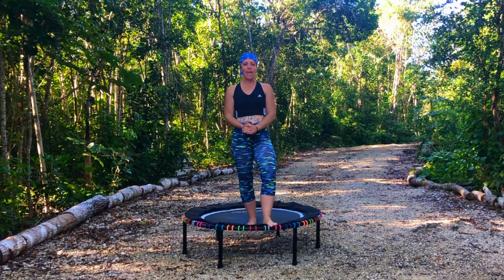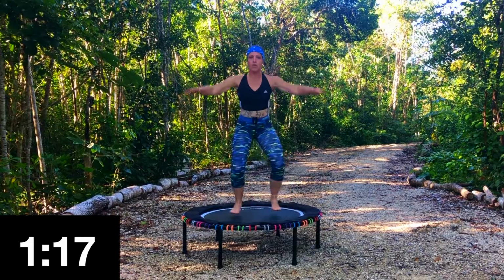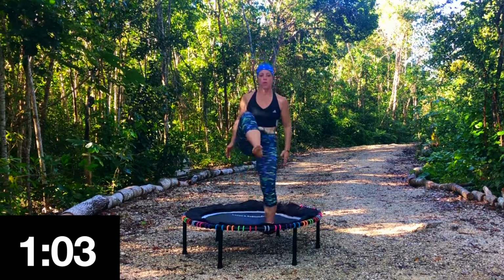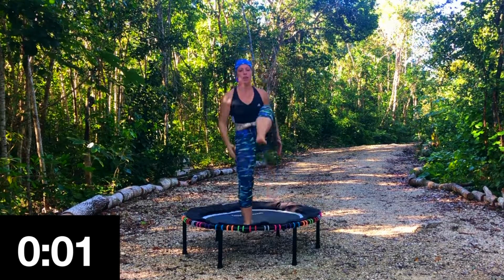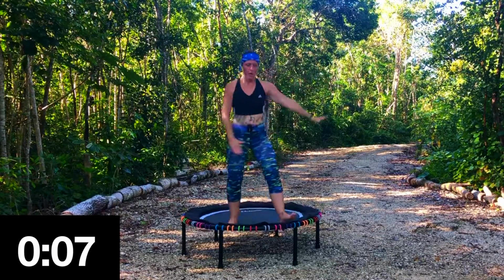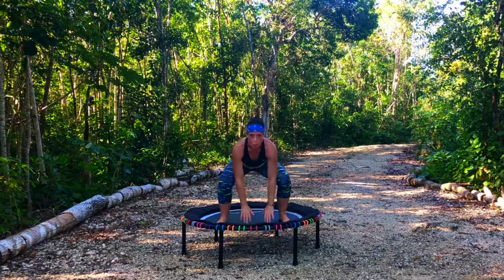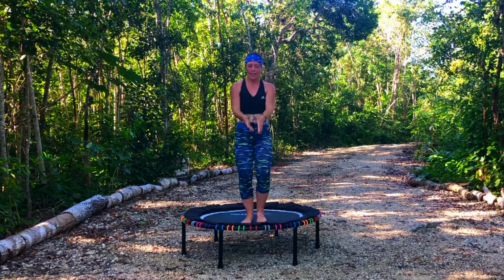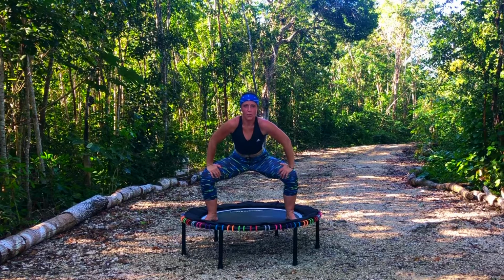Tough 30 Mins Intermediate/Advanced Rebounding Circuit on a Leaps & Rebounds Trampoline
I hope you have lots of energy for this workout.  This is going to have you working from start to finish.  Using a circuit system, we will be doing active cardio for a full 2 mins, followed by a 30 second squat resting period.
Remember to take things at your own pace and use that 30 second rest time if things start to get tough.

Click on the link below to access our FREE 7 DAY TRIAL on our SUBSCRIPTION CHANNEL for fantastic fitness videos not on YouTube like Bounce Fit, Power Weights, Supple Strength, Step and Low Impact Classes:

We also have a group on Facebook dedicated to rebounding and fitness trampolines.  Join for free and ask anything to us, Scott and Claire, 2 fully qualified professional fitness instructors with over 10 years experience each about rebounders and rebounding:

As with all of our workouts, take it at your own pace and have a rest or water breaks where you feel it’s necessary. If you have any injuries, medical conditions or you are not used to physical activities, please consult your doctor before taking part in any exercise.

The music used in this video is all content in Apple's Garageband software and is not protected by copyright protection.

The GarageBand software license agreement says:
So don't worry, you can make commercial music with GarageBand, you just can't distribute the loops as loops.